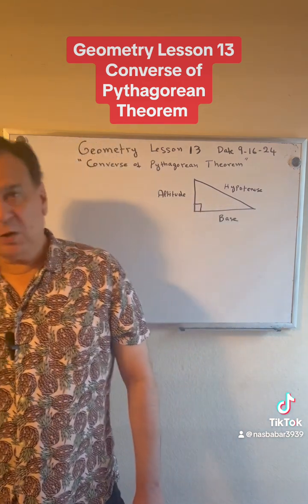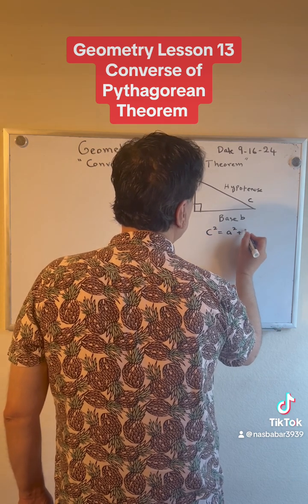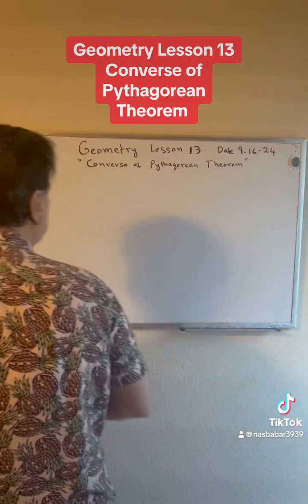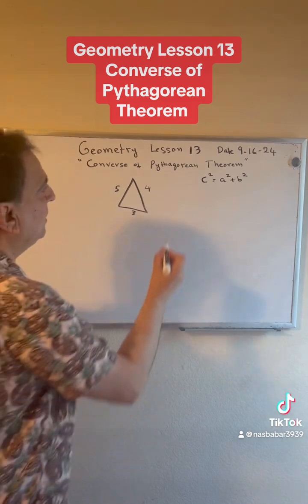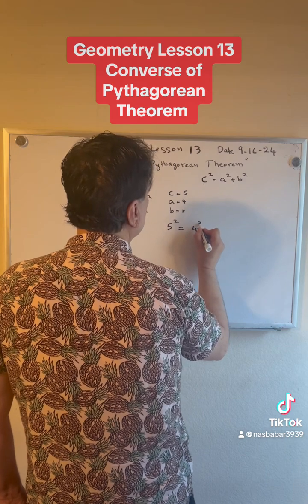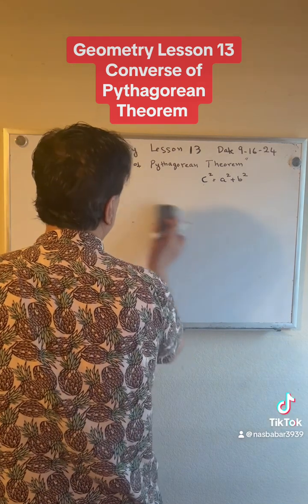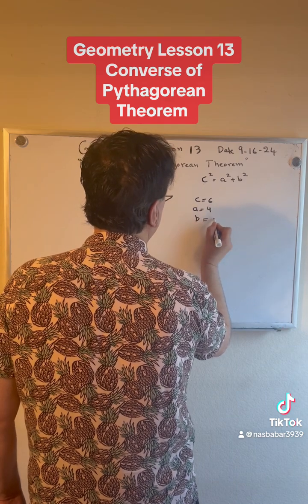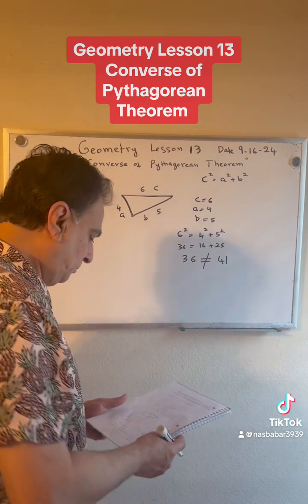Converse of a Pythagorean Theorem